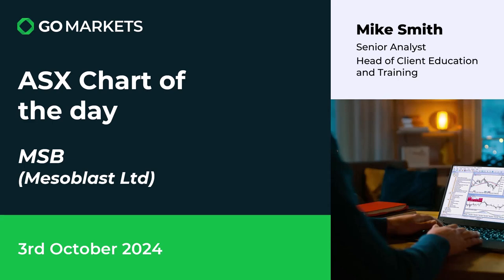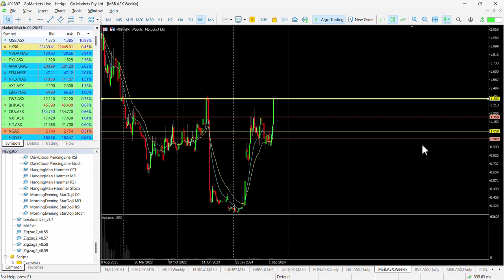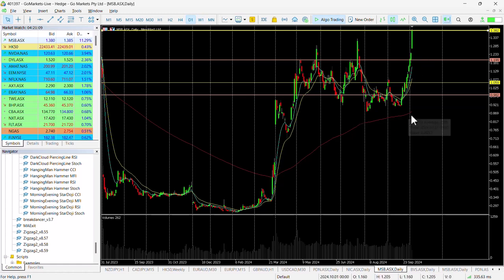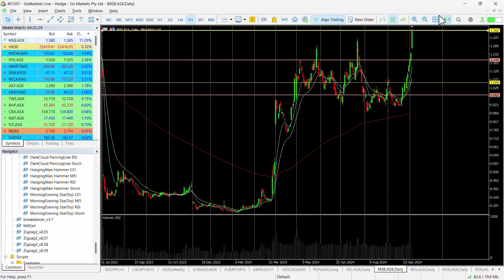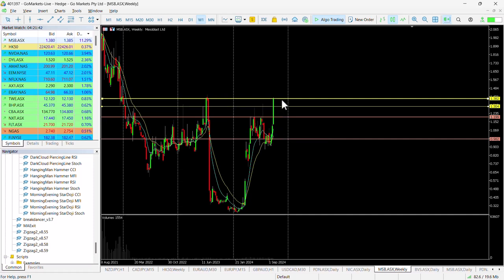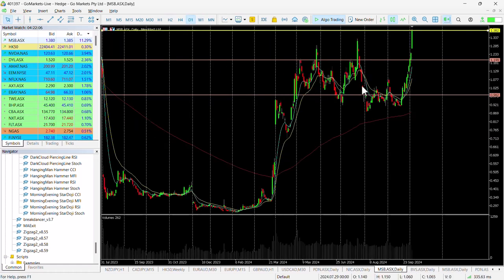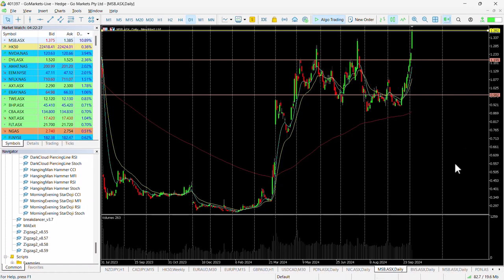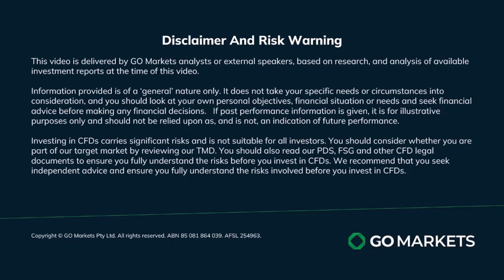ASX Chart of the day - MSB - Price surge continues and may test the next key level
Mesoblast Limited (MSB) is involved in developing allogeneic (off-the-shelf) cellular medicines for the treatment of severe and life-threatening inflammatory conditions. The Company has leveraged its proprietary mesenchymal lineage cell therapy technology platform to establish a portfolio of late stage product candidates.